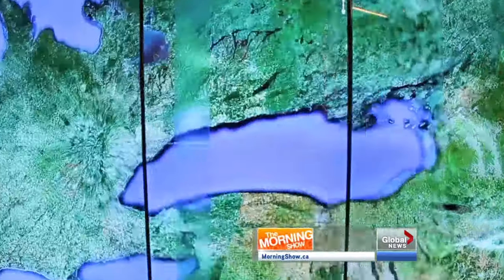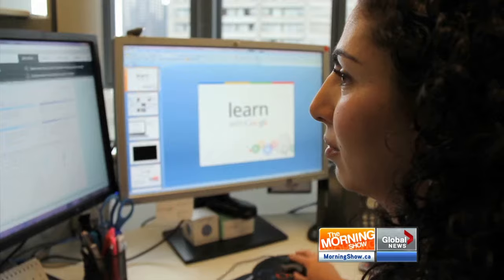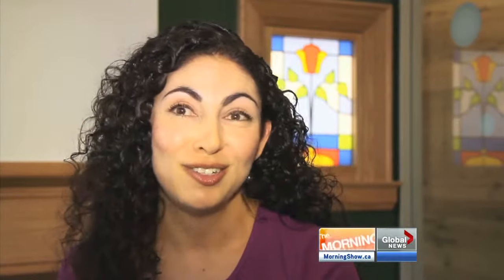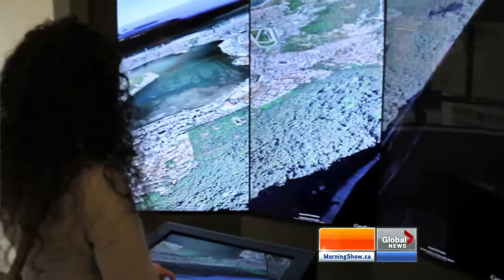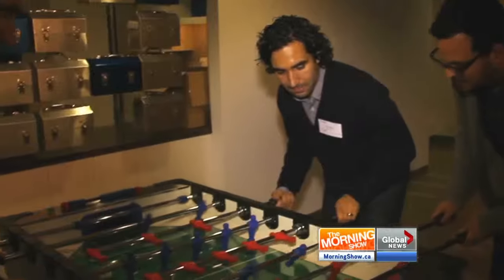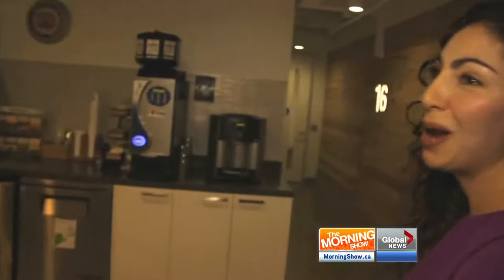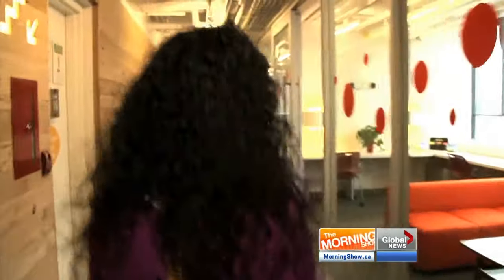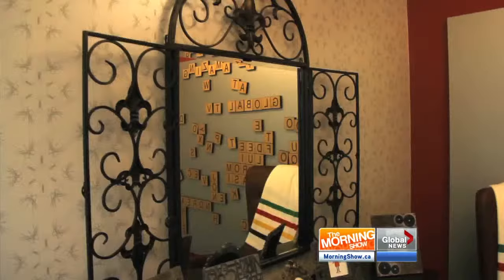The Morning Show: Inside Google Canada HQ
The Morning Show's Liem Vu spends a day inside Google Canada's headquarters in Toronto, Ontario.